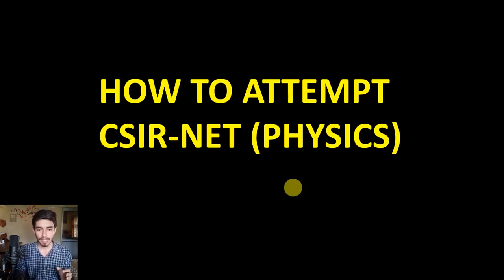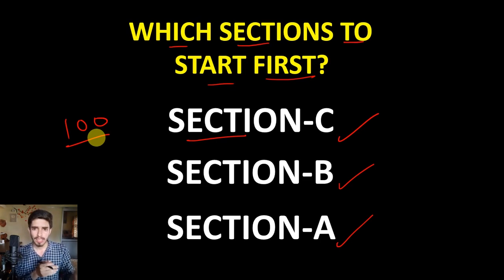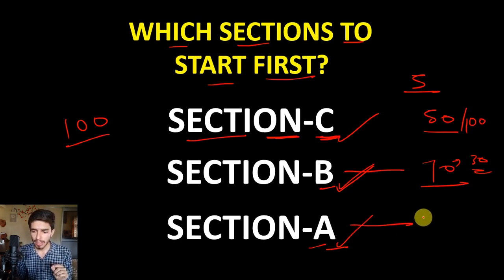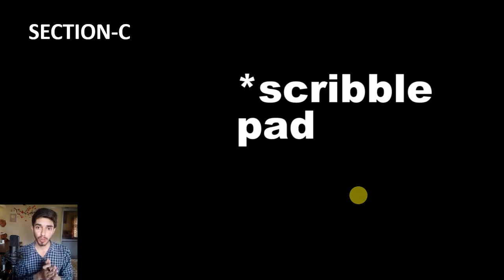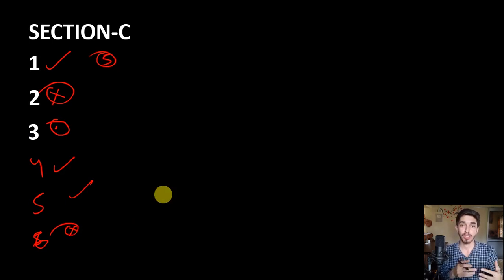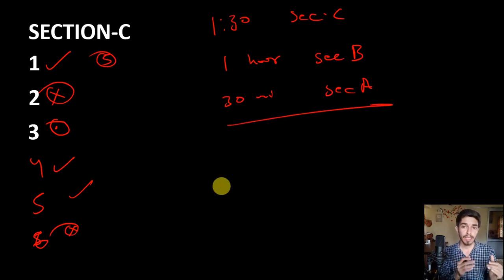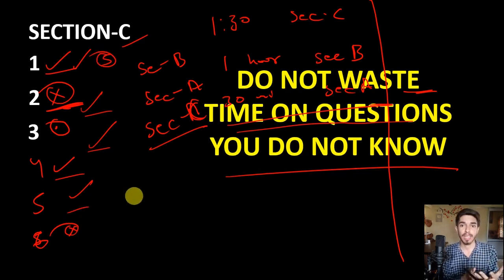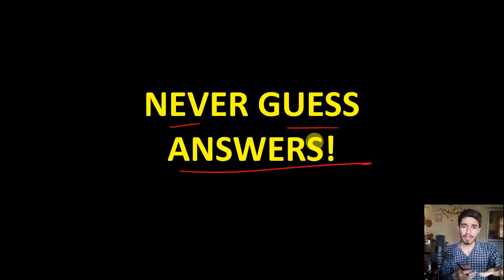How to Attempt the CSIR NET Exam | The Best Technique to Succeed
Are you worried about how to attempt the CSIR NET exam in the most effective way during the actual test? In this video, I'll share the best strategies and tips to help you navigate the exam hall confidently and maximize your score. I have personally used these strategies to successfully crack the CSIR NET exam, and now I'm sharing them with you. You'll learn how to manage your time effectively, read and analyze the questions carefully, approach different types of questions, prioritize your answers, and avoid common mistakes that can cost you marks. Whether you're a first-time test taker or a repeat candidate, this video will give you the tools you need to attempt the CSIR NET exam like a pro and achieve your desired score. Watch now and ace your exam!